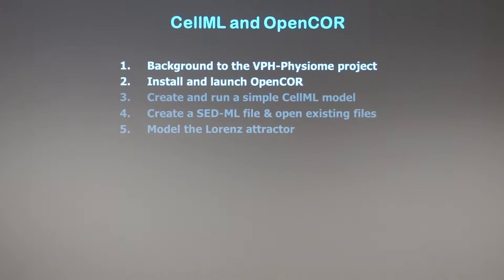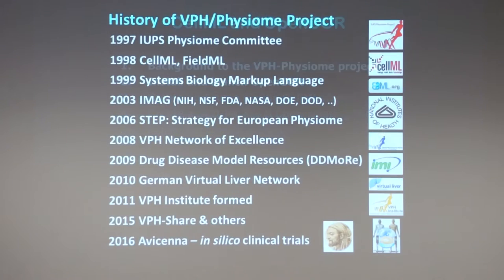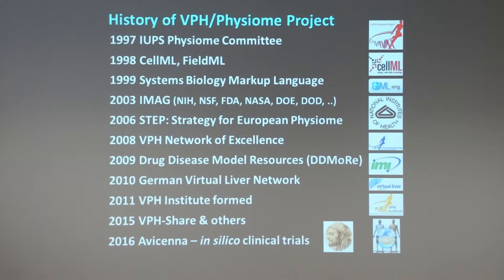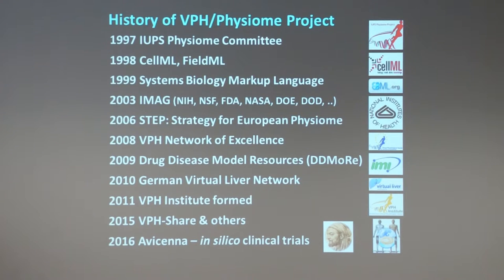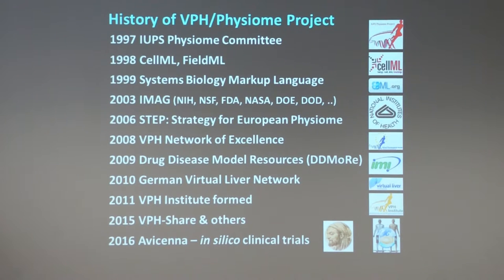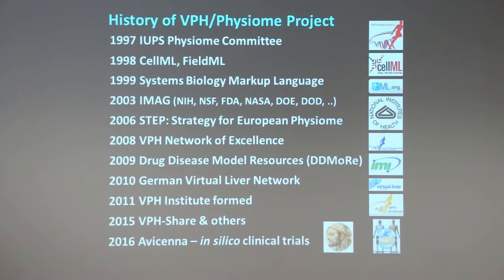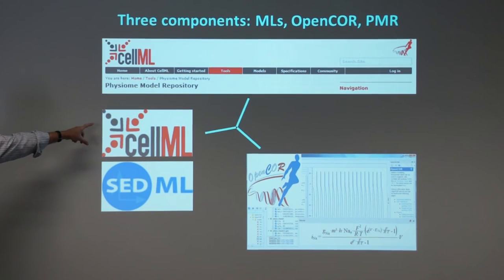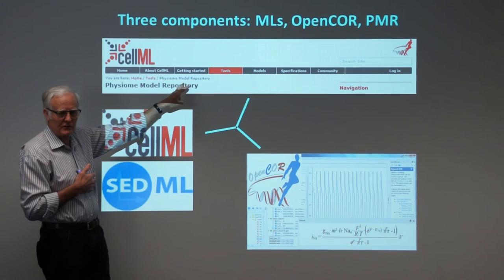CellML and OpenCOR